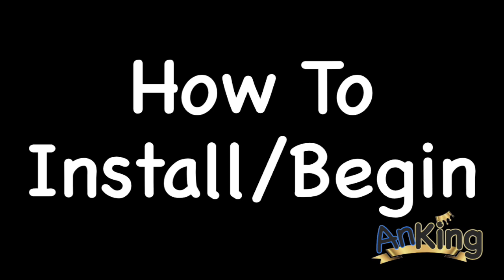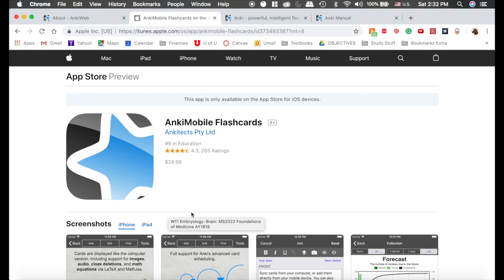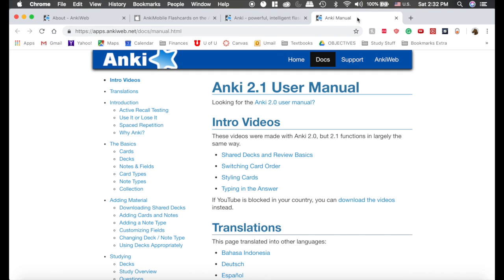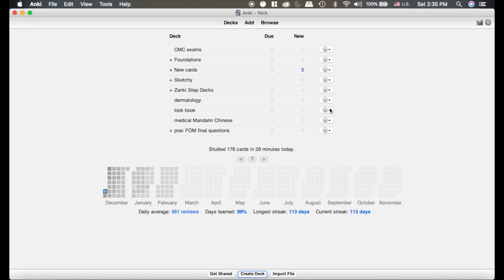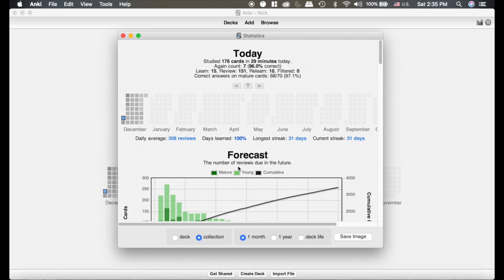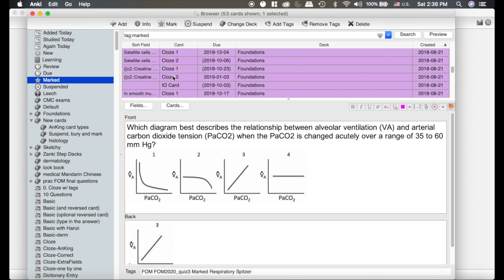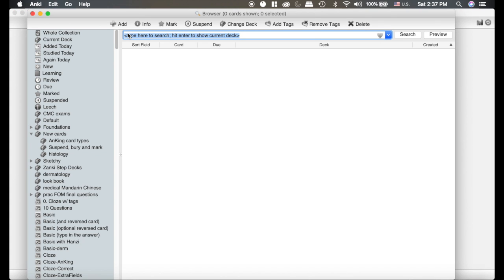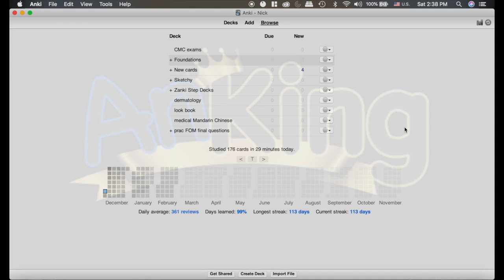How to Download Anki and Begin Using It (we now recommend 2.1!)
UPDATE: Anki 2.1 is now supporting all add ons and we would recommend you download 2.1.

 This video will show you how to download and install anki and get an account.  It also shows the basic interface including what different buttons do, how to navigate the browser, and how to clean up the database ("empty cards" and "check database" buttons)

Check out the "Anki 101" Playlist for all the additional videos mentioned in this video!